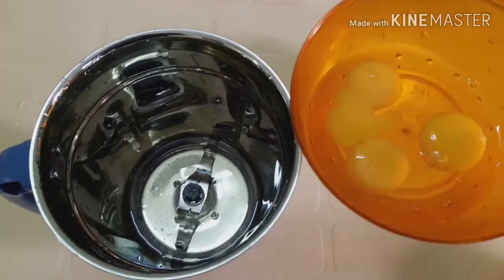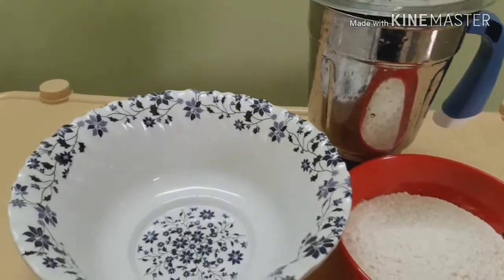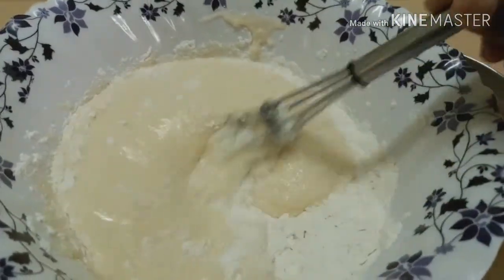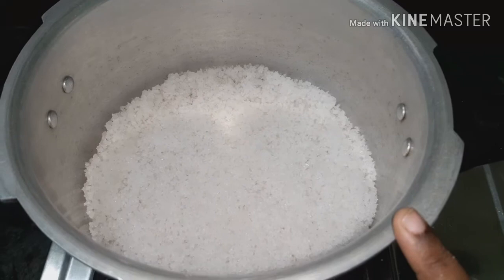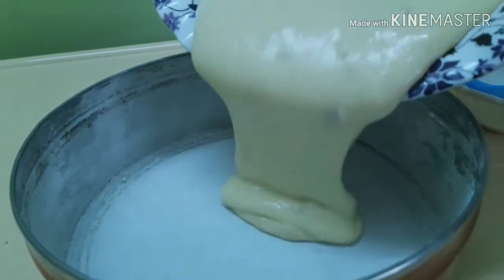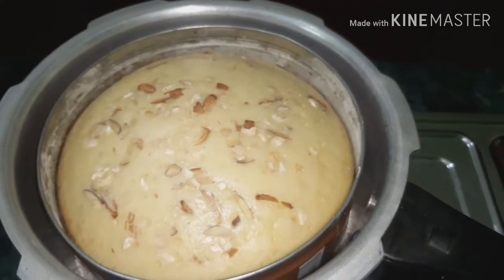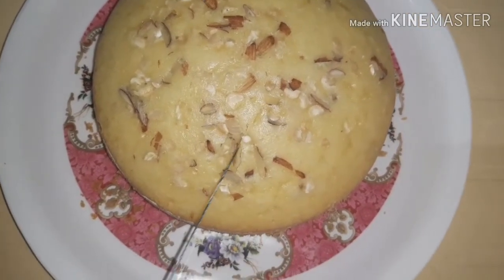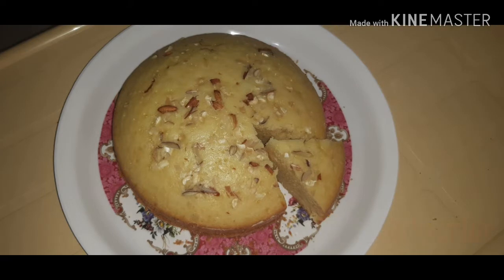Venilla nuts cake recipe // Christmas special cake recipe// cake recipe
Venilla nuts cake receipe // Christmas special venilla nuts cake
No oven
No beater
Pressure cooker cake receipe in tamil